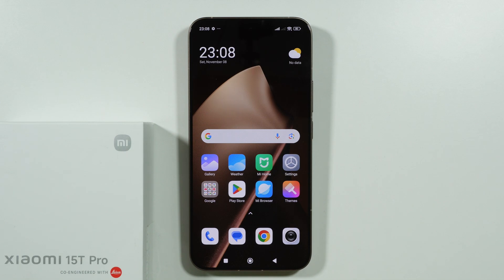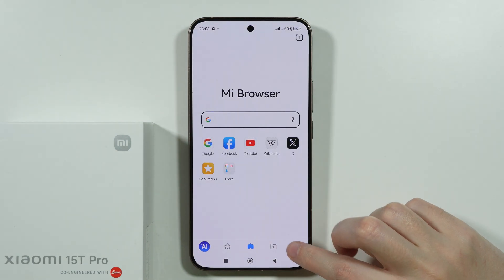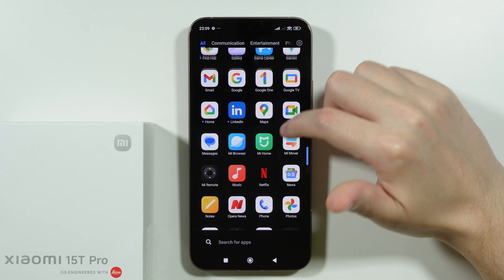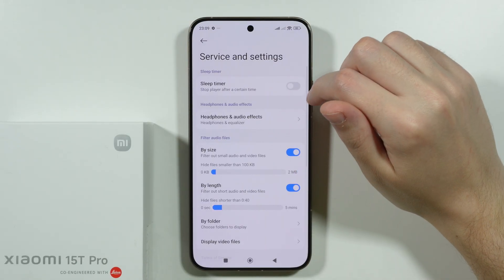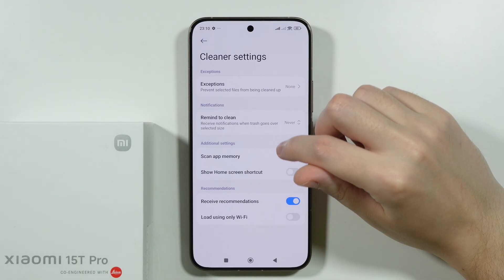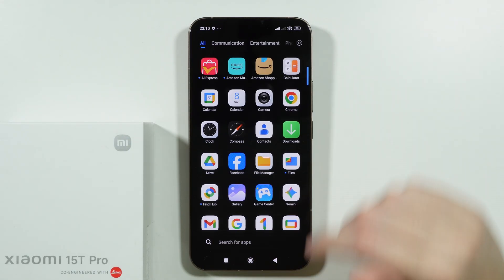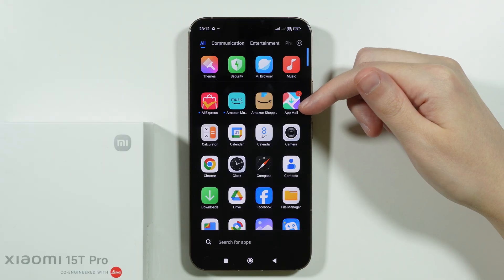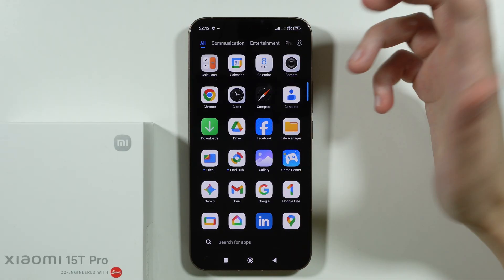Xiaomi 15T/15T Pro: How to Disable Ads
In this video, I'll show you how to easily disable the annoying system ads (MSAs) that appear across the MIUI interface on your Xiaomi 15T or 15T Pro. These steps allow you to significantly improve your phone's user experience by removing promotional content from built-in apps. Follow this quick guide to learn how to turn off all personalized recommendations and enjoy an ad-free experience on your new device.